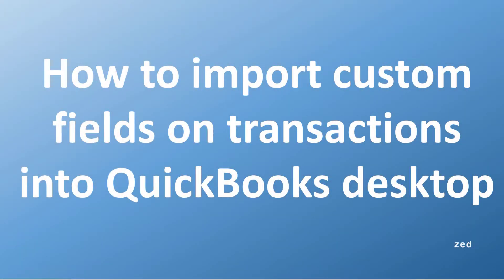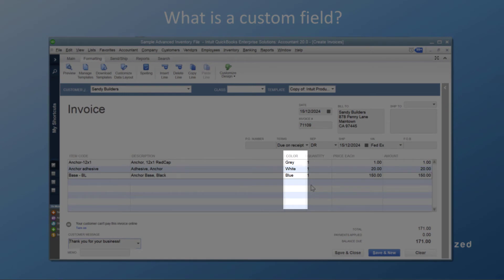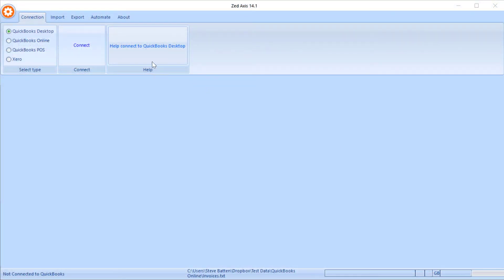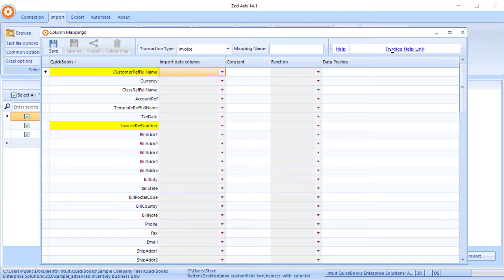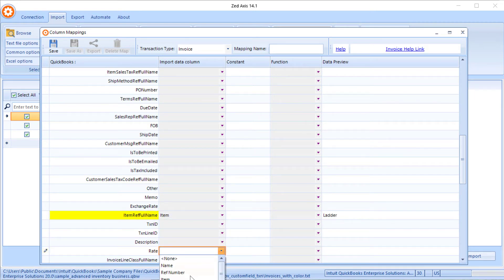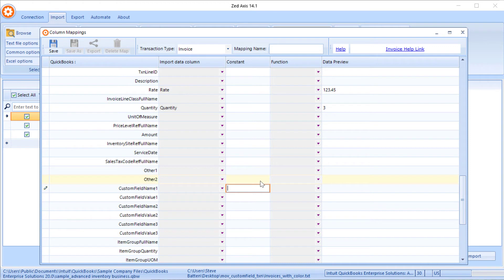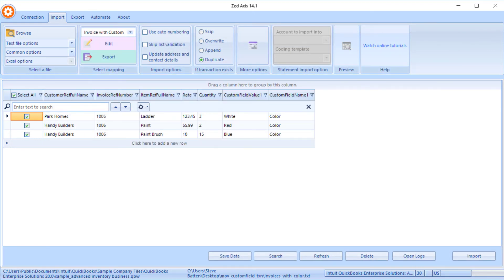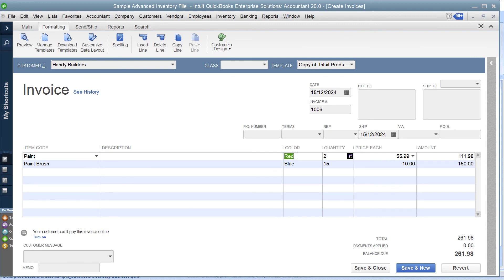How to import custom fields on transactions into QuickBooks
Watch a demonstration of how to import custom fields on transactions into QuickBooks desktop using Zed Axis.  You can download a 30 day trial version of Zed Axis to test importing custom fields on sales transactions such as invoices, sales receipts and purchase transactions such as bills, checks and purchase order into QuickBooks desktop.